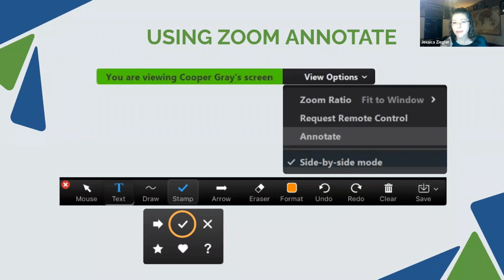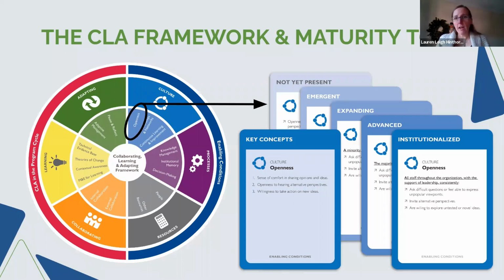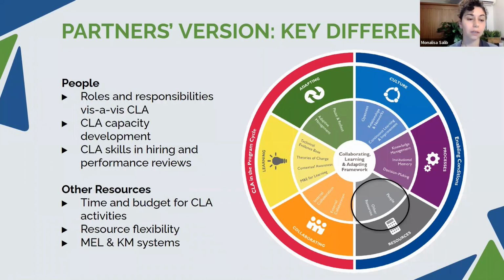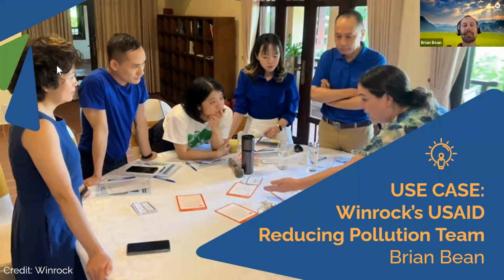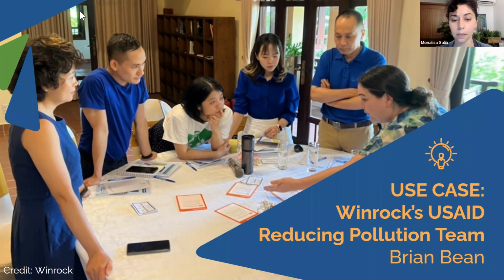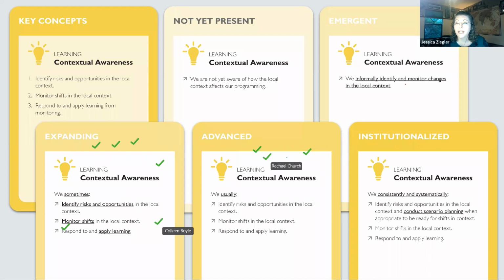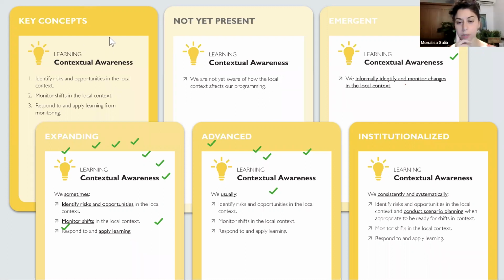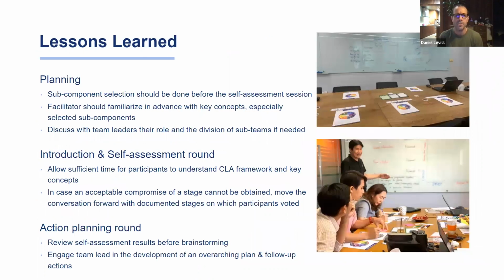Strengthen Your Team’s CLA Practices: Introducing the CLA Maturity Tool for USAID Implementers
The Collaborating, Learning & Adapting (CLA) Maturity Tool has been used by USAID operating units since 2015. The tool enables staff to self-assess their current CLA practice and plan ways to improve their internal and external collaboration, organizational learning efforts, and adaptive management practices. Recently, SI built on this resource to create the CLA Maturity Tool for implementing partners (IPs) to provide a version that speaks more directly to the experience of international and local organizations.